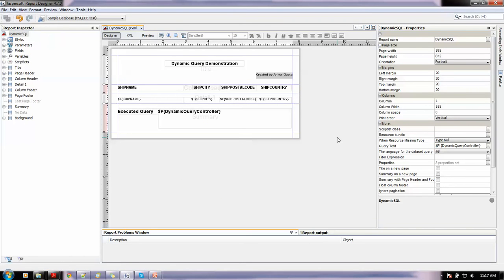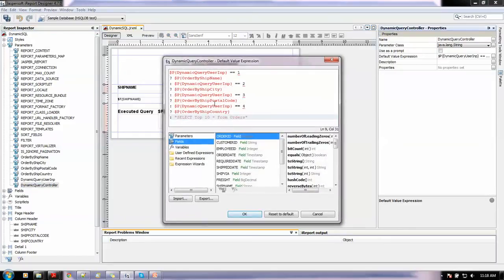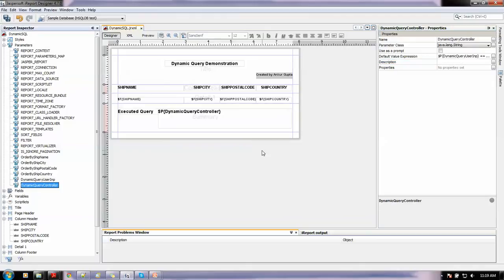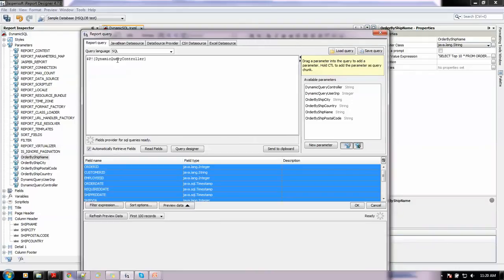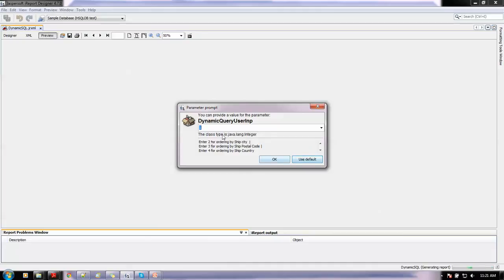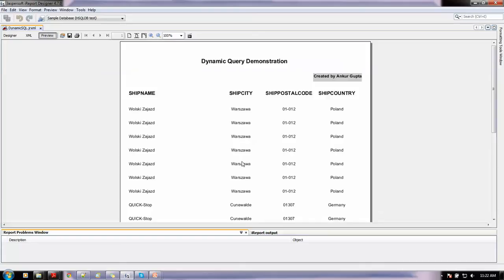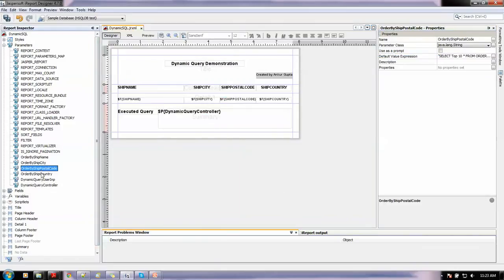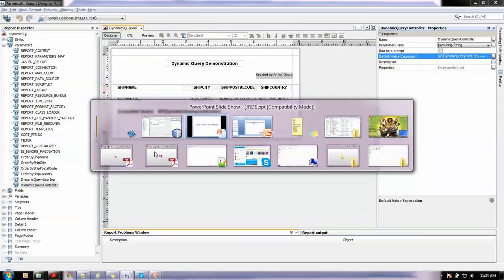How to implement conditional query in iReport- Using Sample Database- Sample Included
This video will explain how to implement conditional query in iReport, the query change could be toggled using the conditional parameter or user inputs.

To learn more about navigate to-